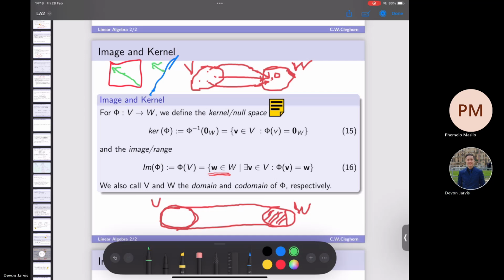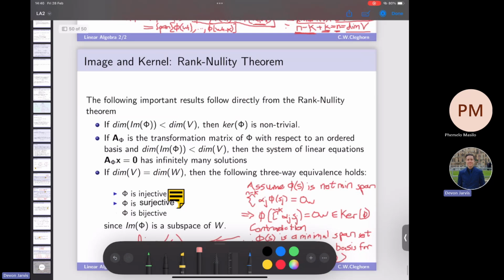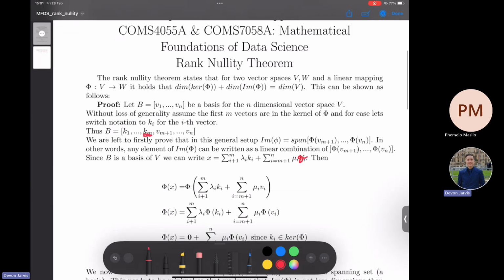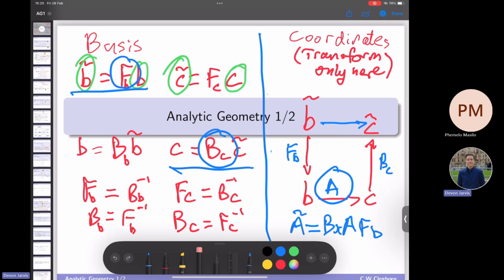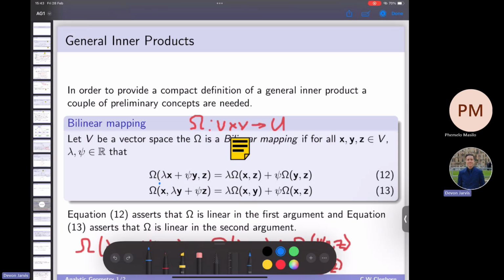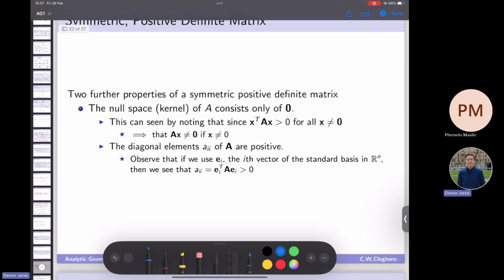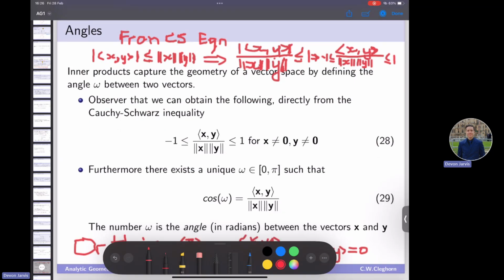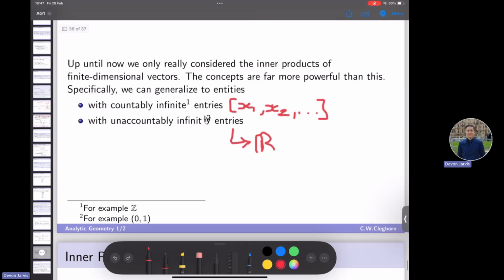MFDS 2025 Lectures 3 (Analytic Geometry Part 1 of 2)